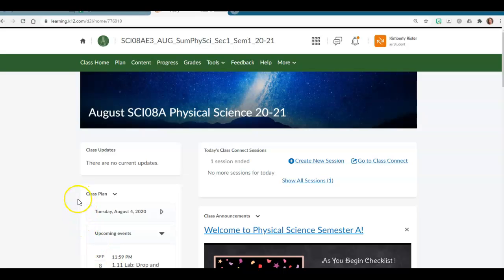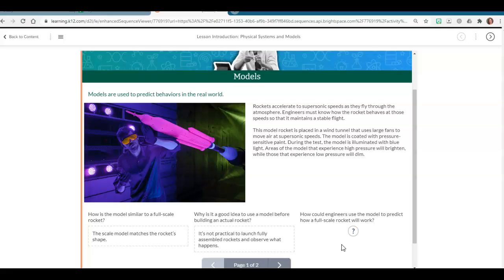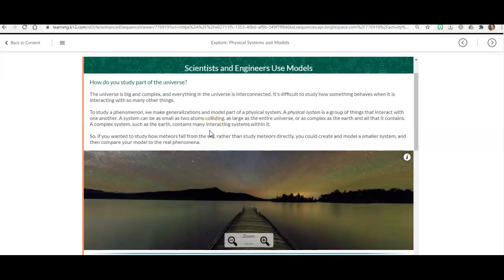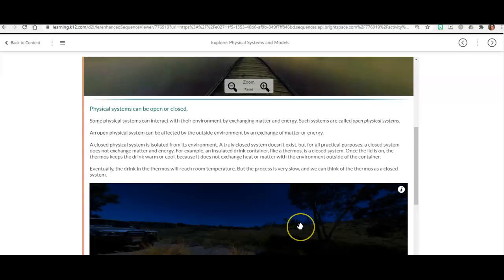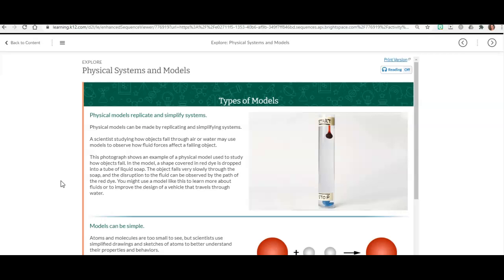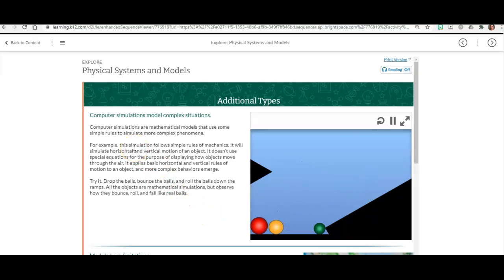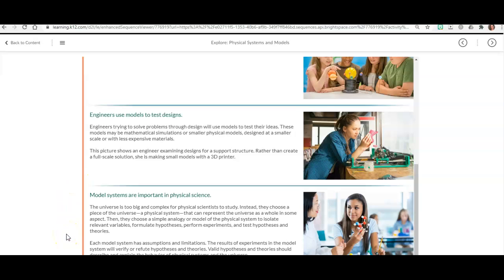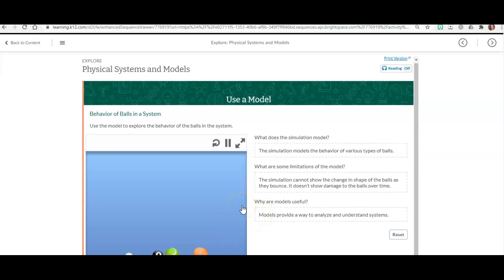1.05 Physical Systems and Models